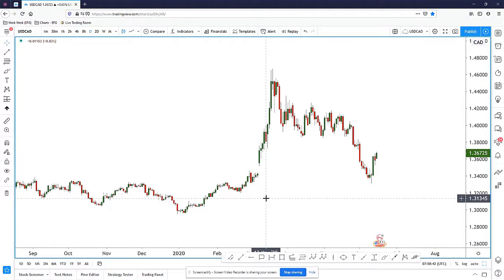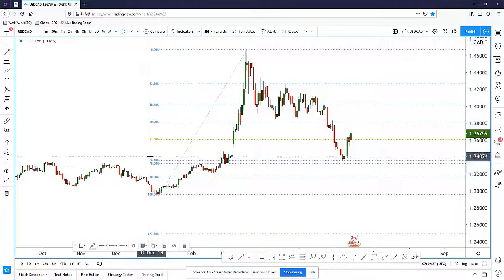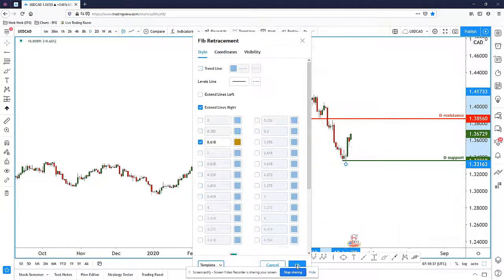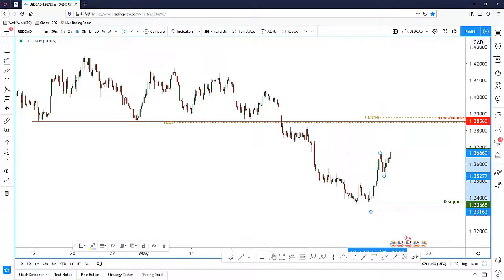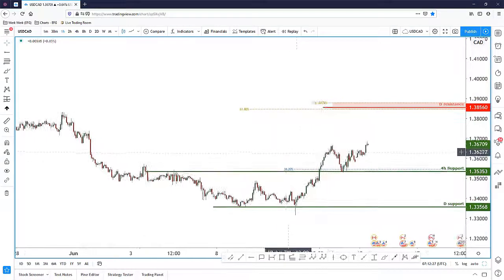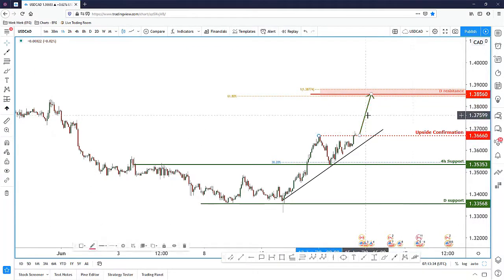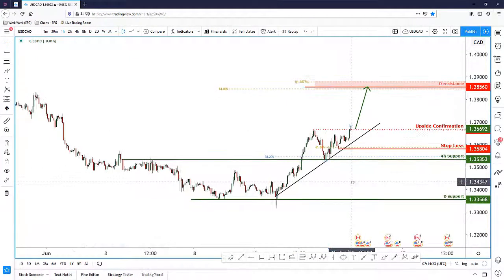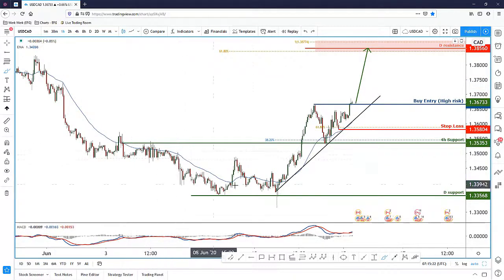Forex forecast 06/15/2020 on USD/CAD from Dean Leo